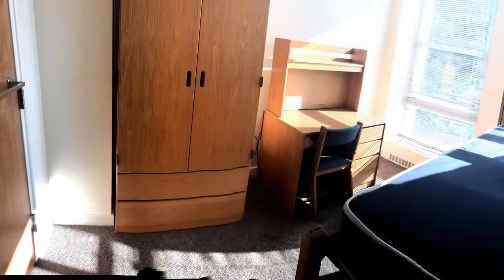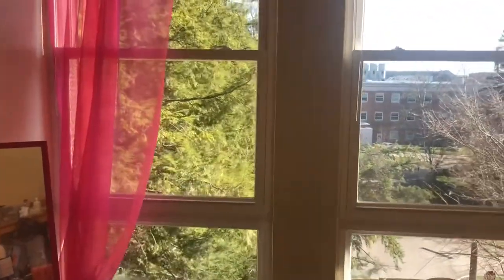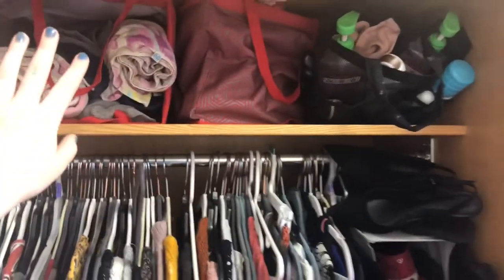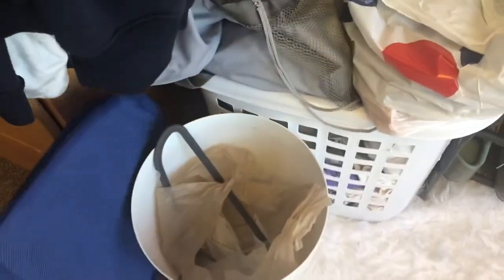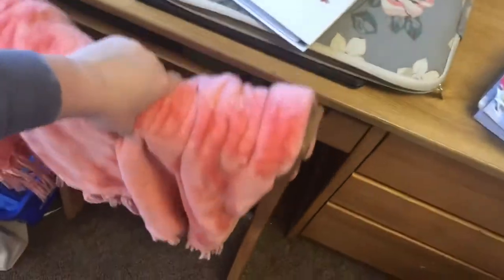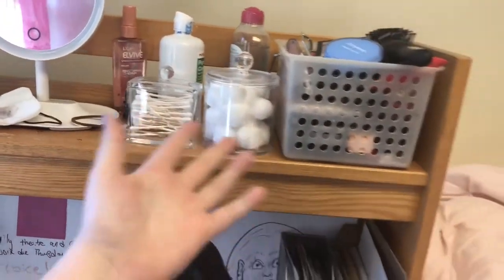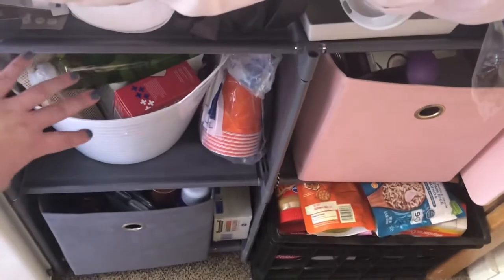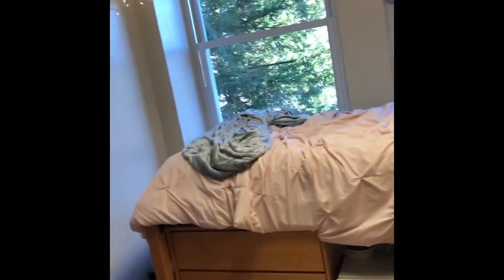Dorm Tour- Denison University (Shorney Hall)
This is the largest/most common residence hall for first-years at Denison University.

This dorm room is a single, so no roommate. It has heating, but no air conditioning, so I would recommend bringing a fan. Check out my Shorney Hall double room tour video if you would like to see a more standard room with a roommate.
Not every dorm room has the same dimensions or layout. Here is a link to a website with photos of multiple rooms in different first-year residence halls.

I will be uploading more videos on Denison University and college tips/experience!